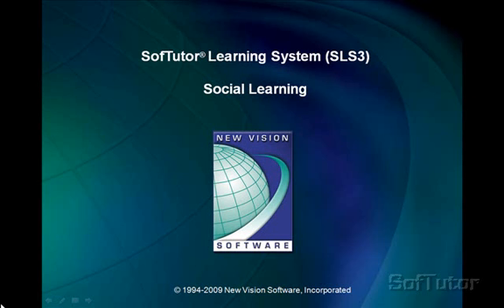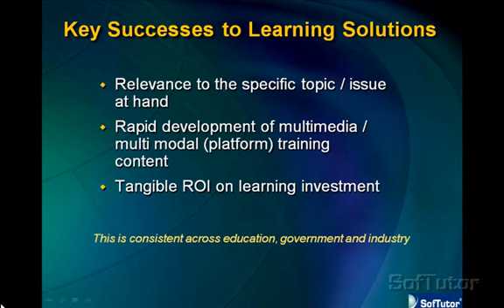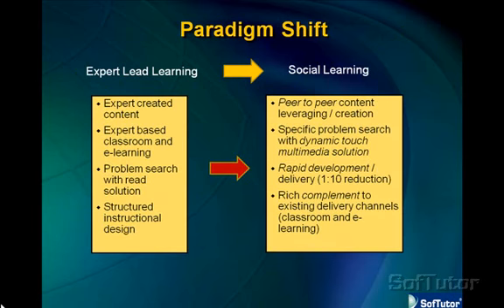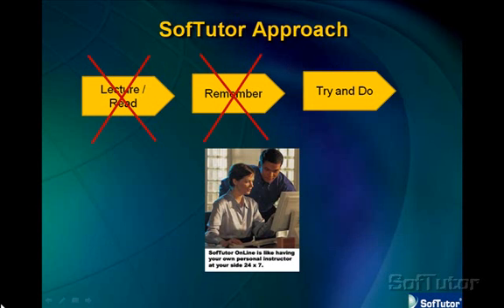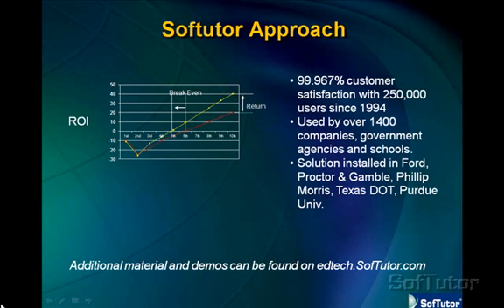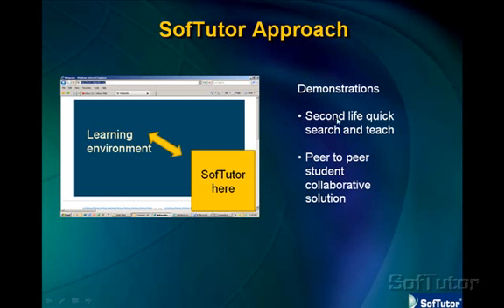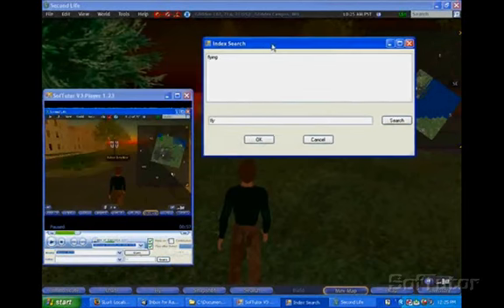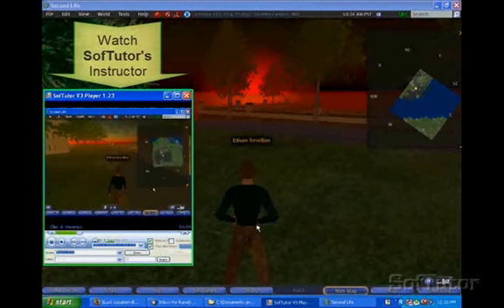SofTutor Learning System - Social Learning Slideshow & demo 1:2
We show how our new SofTutor Learning System could be used for Social Learning, this is a video of a 4 min slide show and a 70 second demo of SofTutor in 2nd life.  For SIIA.net Ed Tech 2009